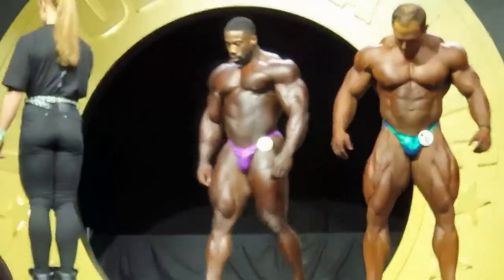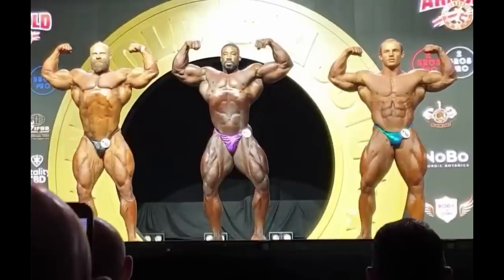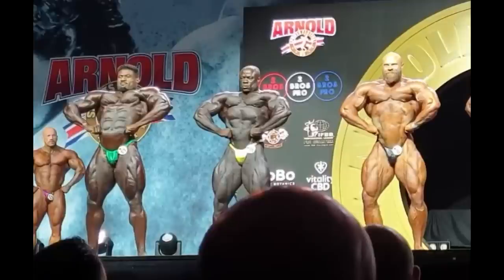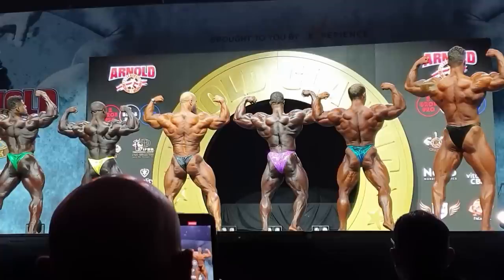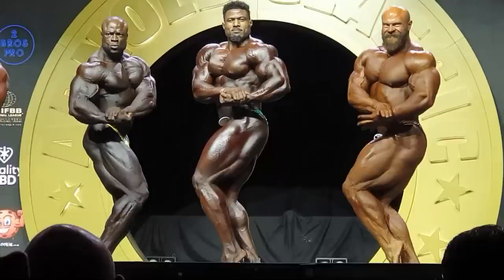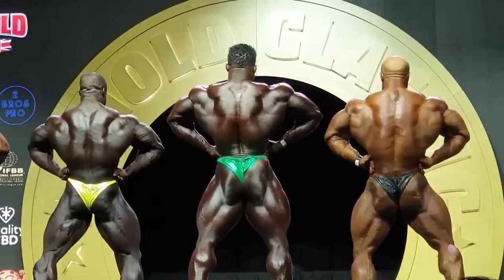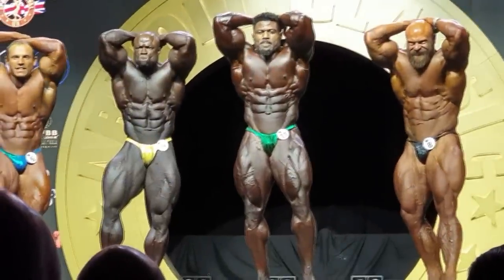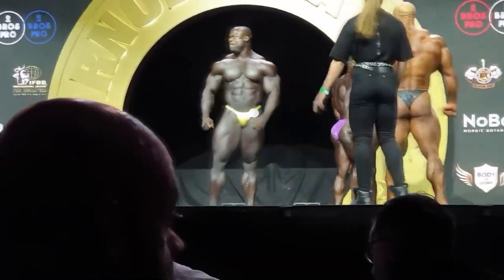Arnold Classic UK - HD FOOTAGE - Pose For Pose Analysis